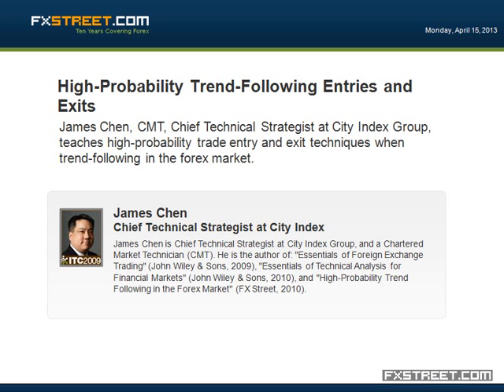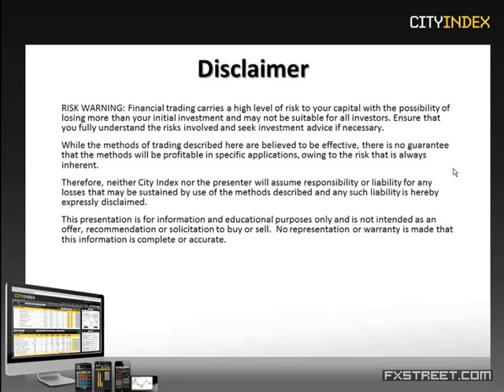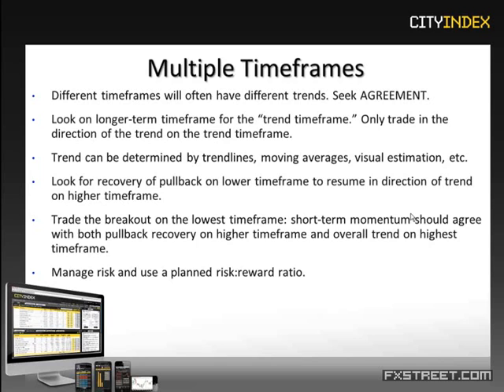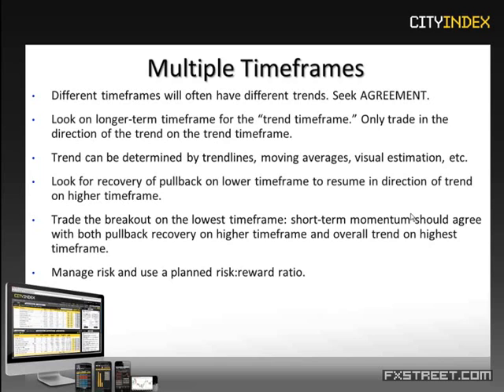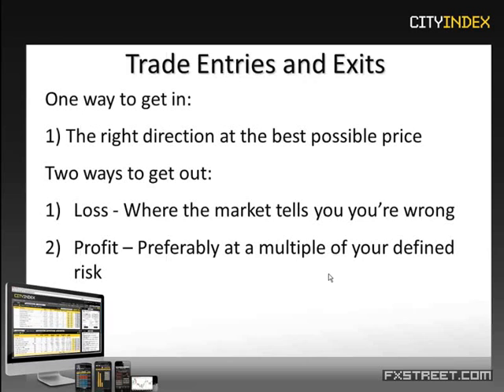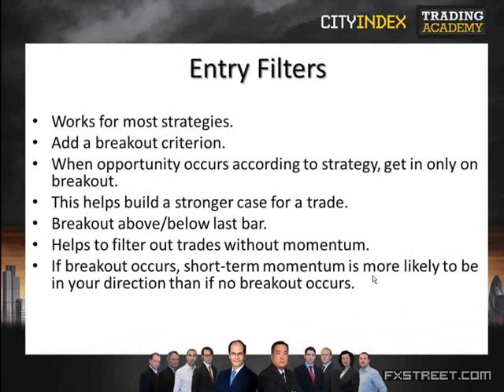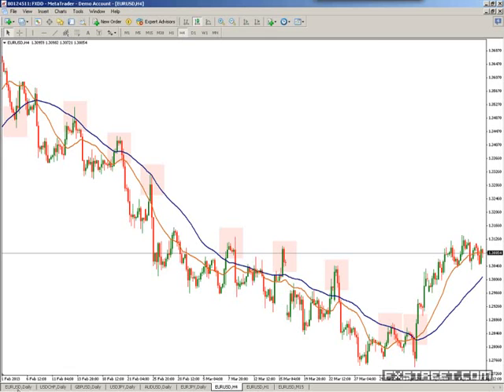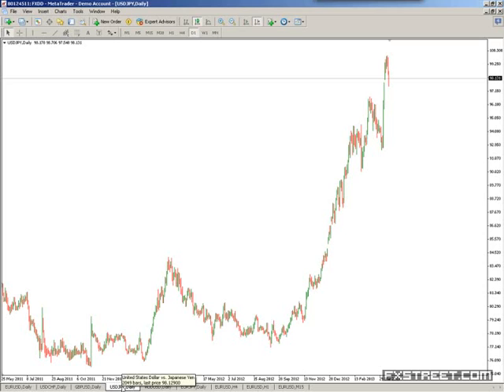James Chen, CMT: High-Probability Trend-Following Entries and Exits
Date of issue: 15 April 2013. Speaker: James Chen, CMT. James Chen, CMT, Chief Technical Strategist at City Index Group, teaches high-probability trade entry and exit techniques when trend-following in the forex market. Learn how to identify effective trade setups and methods through detailed explanations and comprehensive chart examples.